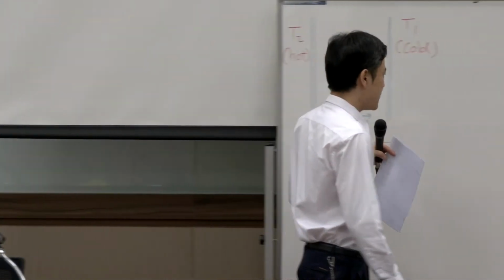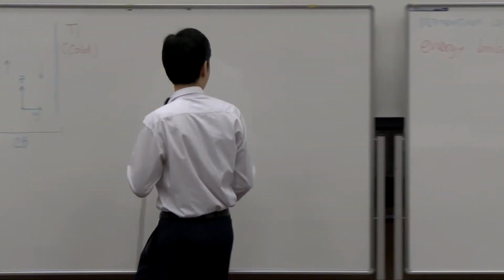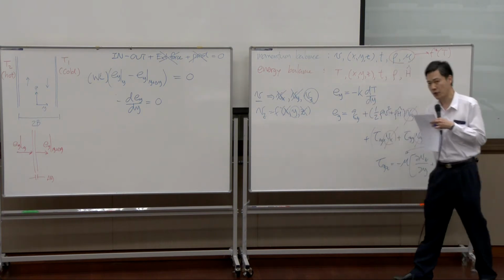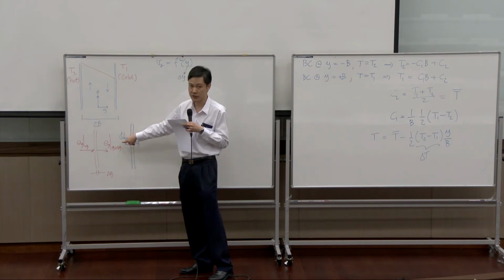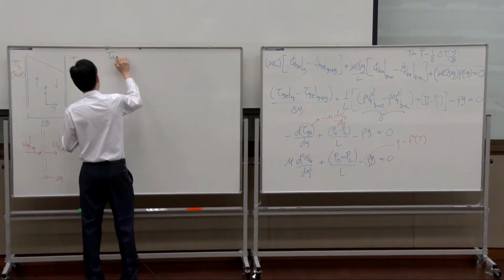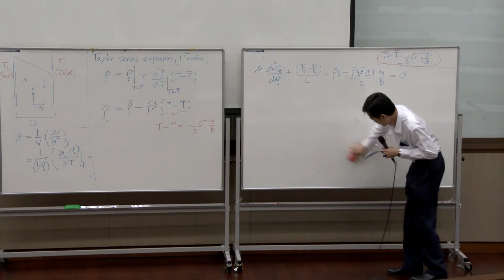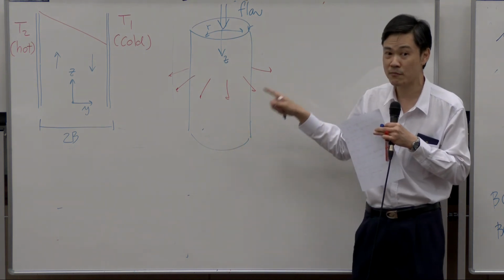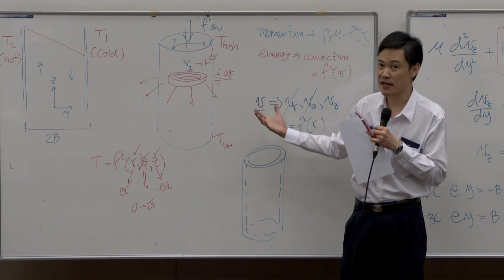Energy Transport lecture 4/8 (12-Mar-2020): Ex for shell energy balance (natural convection)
Transport Phenomena lecture on example for shell energy balance in the system when density changes as function of temperature, i.e., natural convection (lectured by Dr. Varong Pavarajarn, Department of Chemical Engineering, Chulalongkorn University, THAILAND).